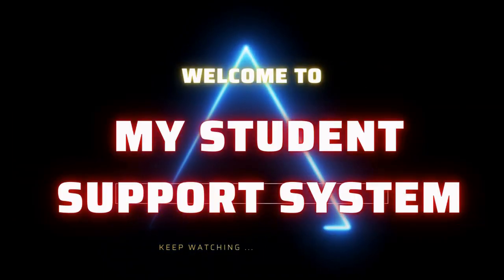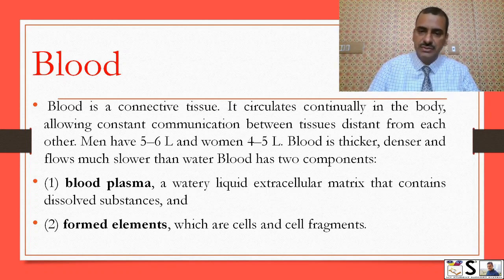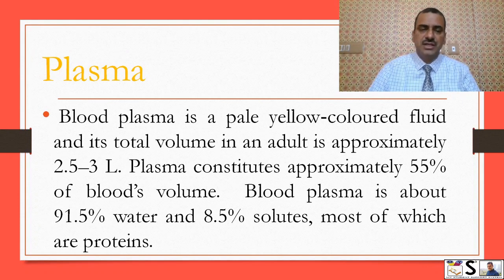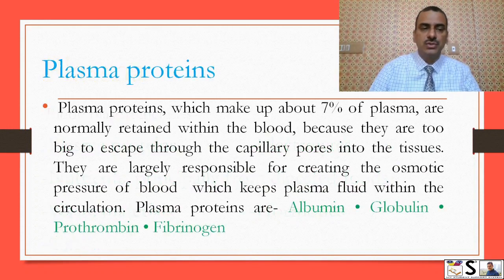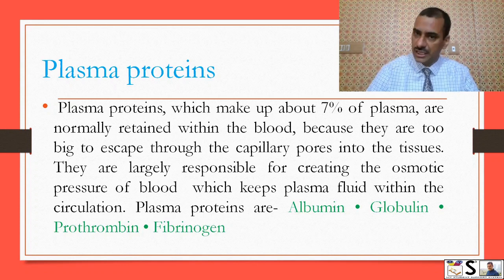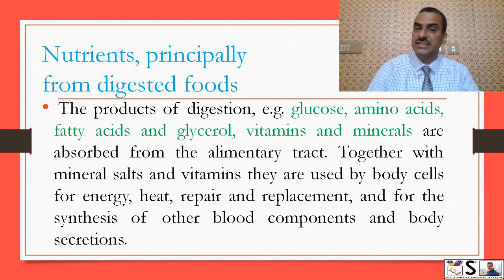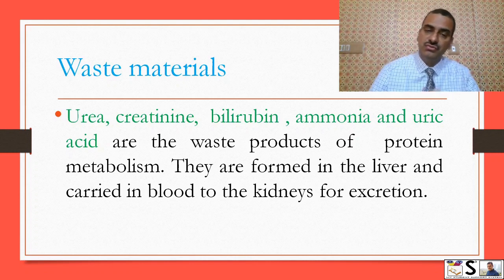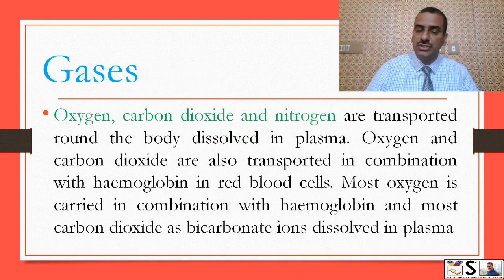know about blood and plasma | plasma proteins | what are contents of plasm | gases of blood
know about blood and plasma
plasma proteins
 what are contents of plasm
gases of blood
circulatory system